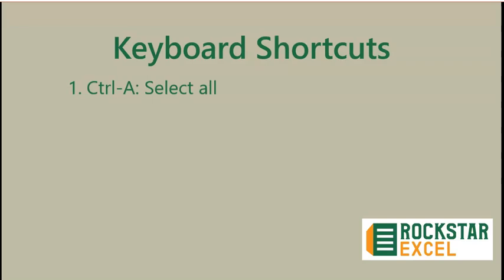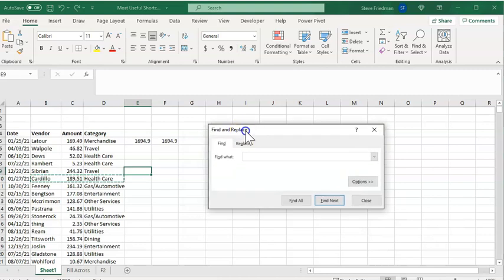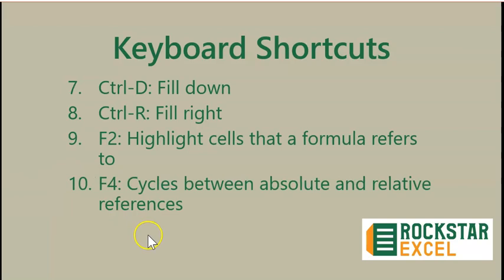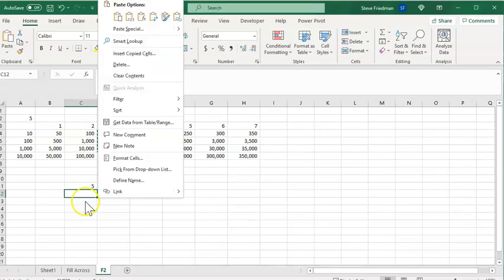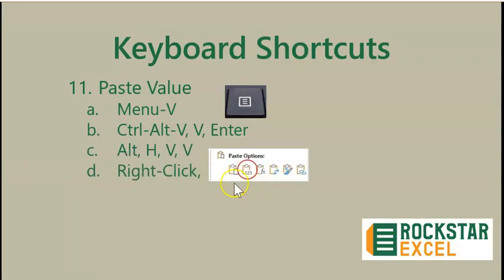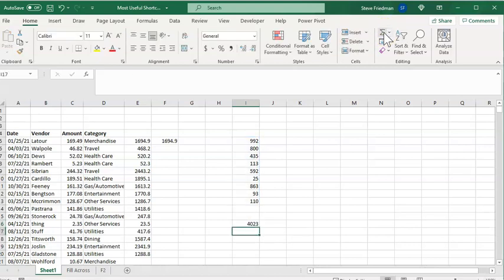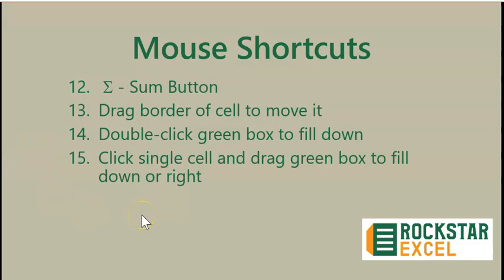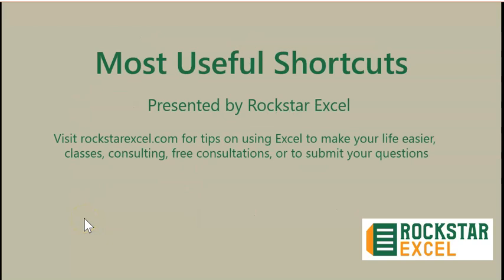Most Useful Excel Shortcuts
Some of the best shortcuts to save time and make your life easier in Excel.

Resources:

Book a free consultation to learn how we can save you time and money

Thumbnail images from Raka C and Stux on Pixabay